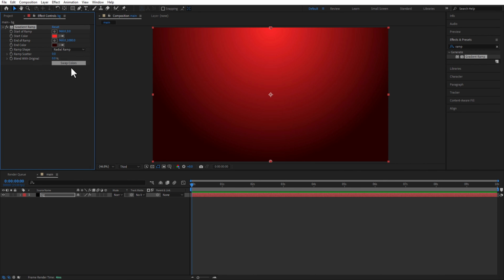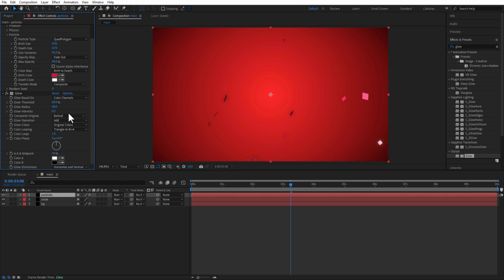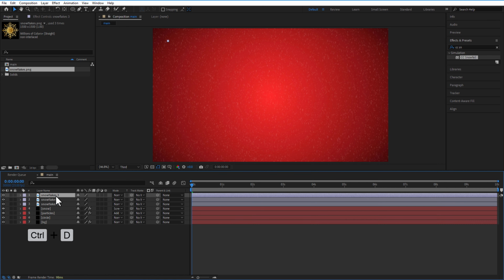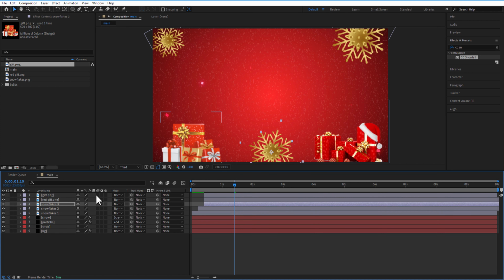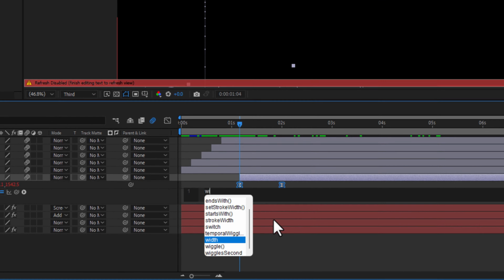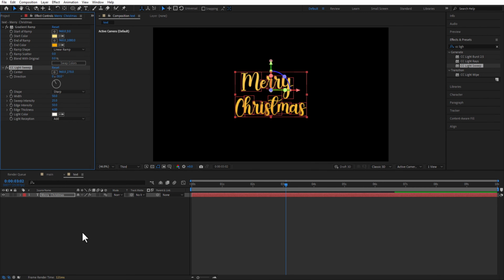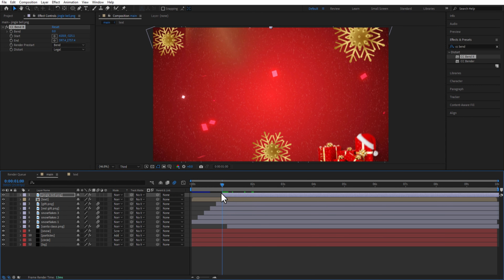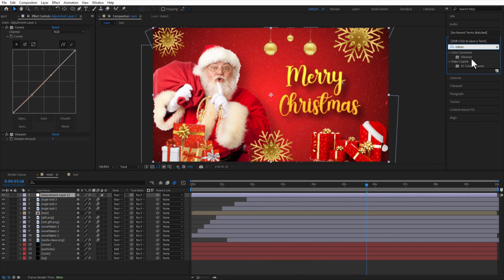Happy Christmas Animation After Effects | Free Project File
In this video, I will show you how to do a happy Christmas animation in After Effects. You can download the free project file from here 👇🏼

⏱️TIMESTAMP
00:00 - Introduction
00:05 - Background animation
02:20 - Element animation
06:32 - Text animation
08:16 - Jingle bell animation
10:11 - Adjustment layer
10:40 - Conclusion

Happy Christmas Everyone!